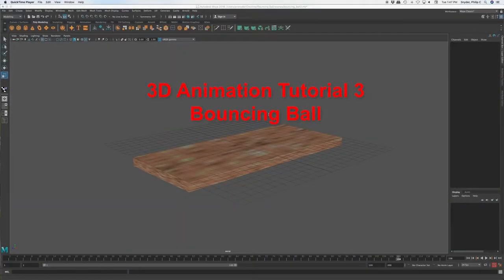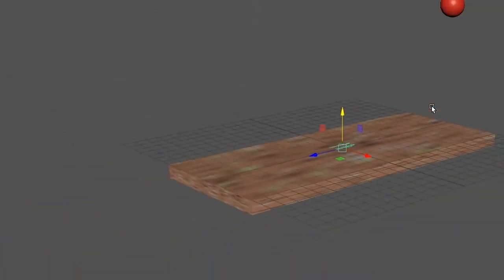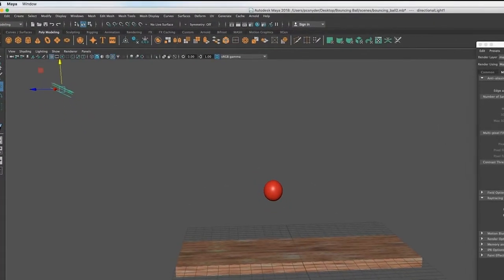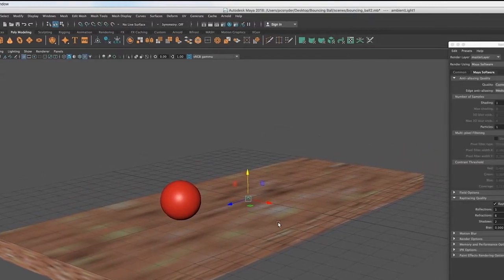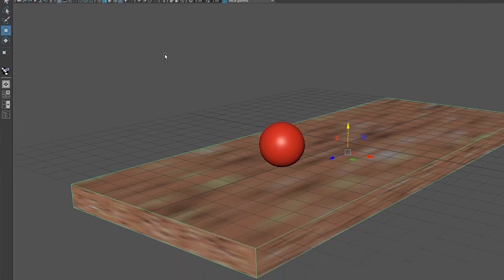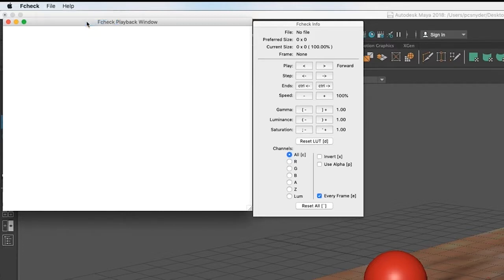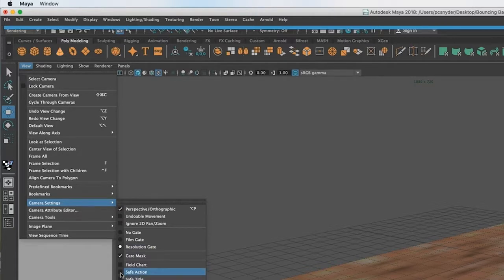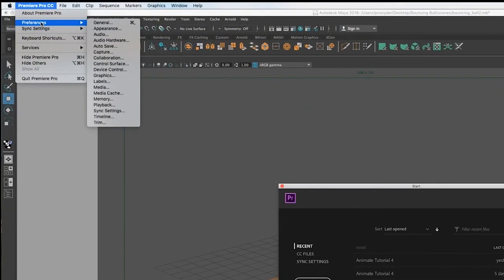DIGM 4371 Lab tutorial 3 Revised - Prof Phil Snyder, MFA